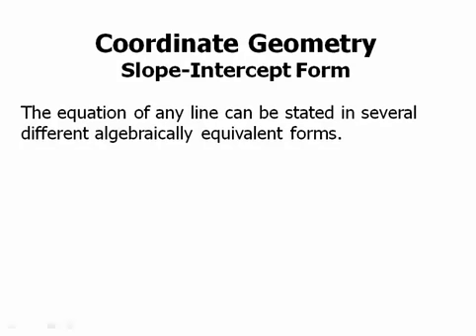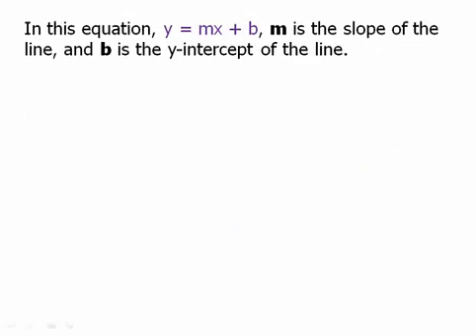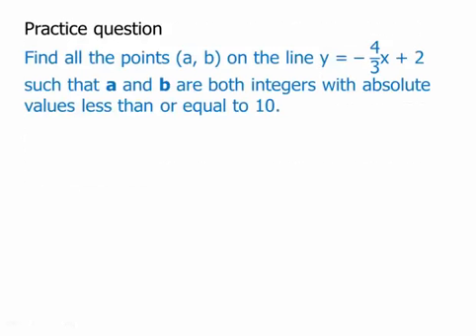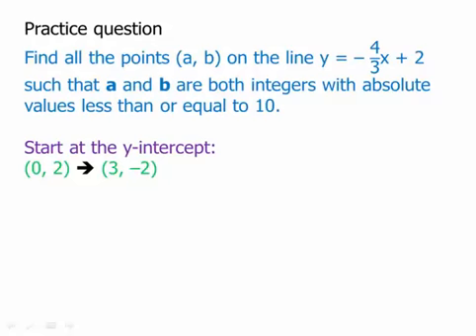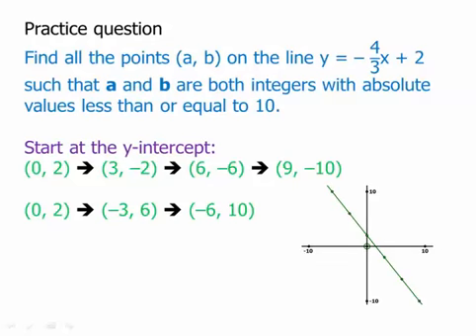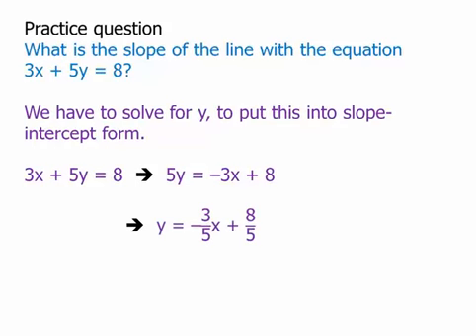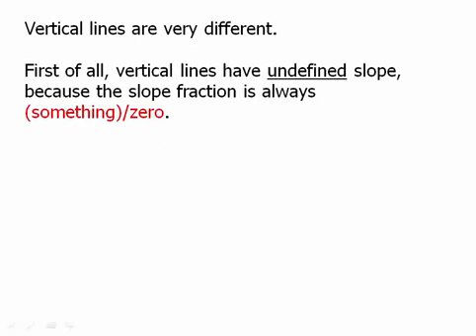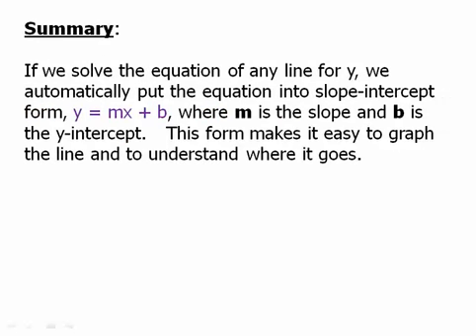Slope Intercept Form